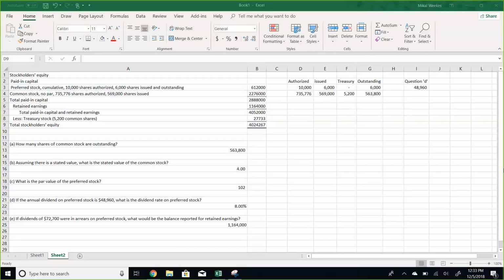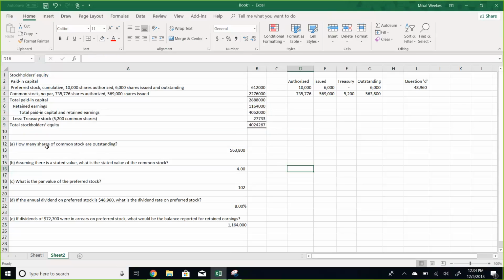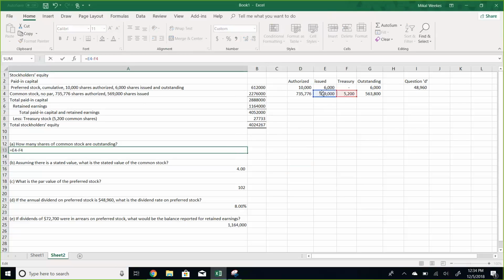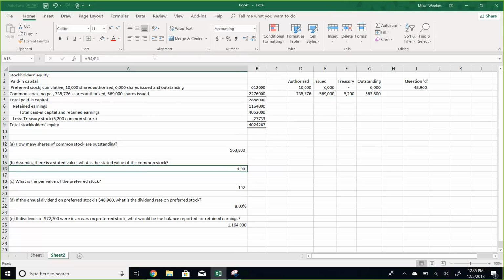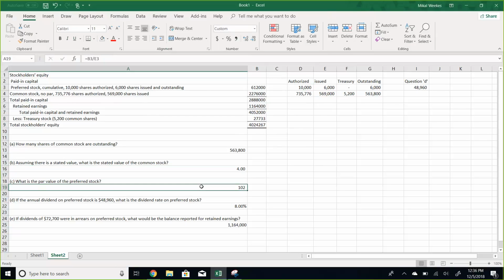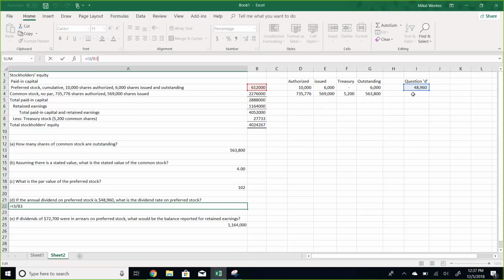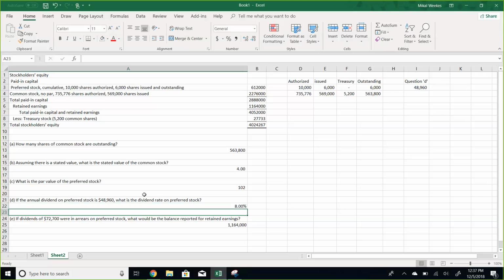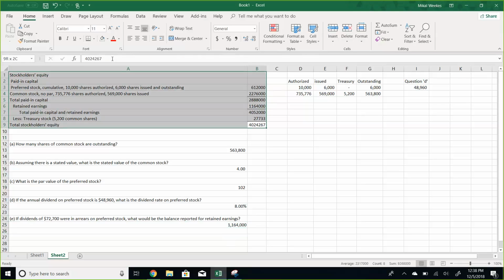MIKAL WEEKES's Personal Room 20181205 1733 1